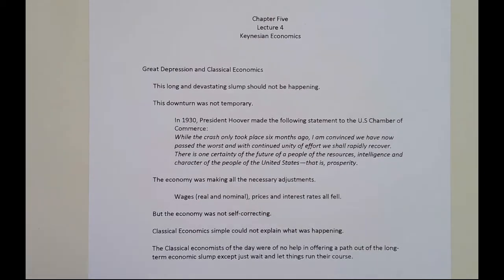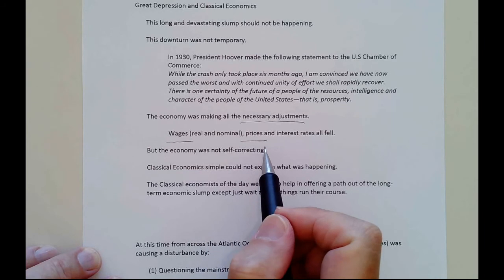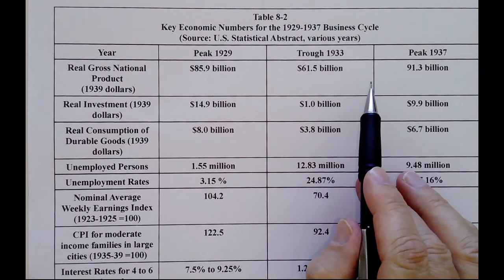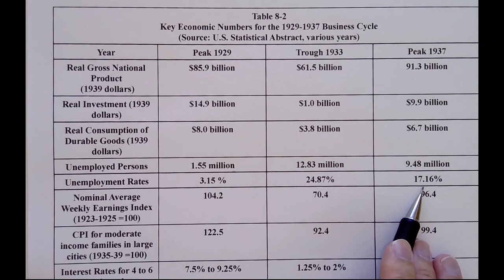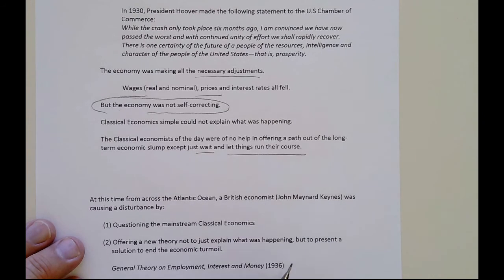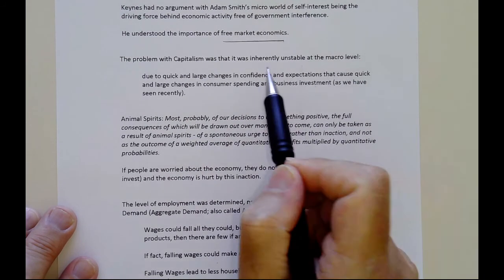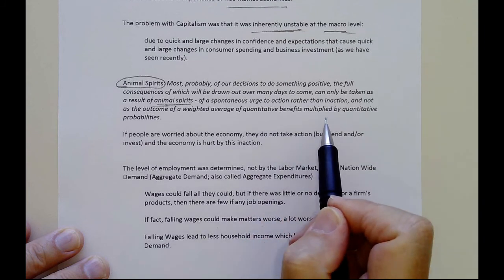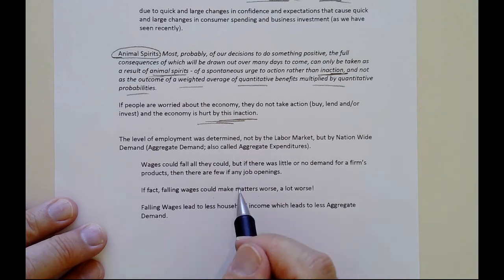Econ 2 Chapter Five Lecture 4 (part 1)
Keynes part one